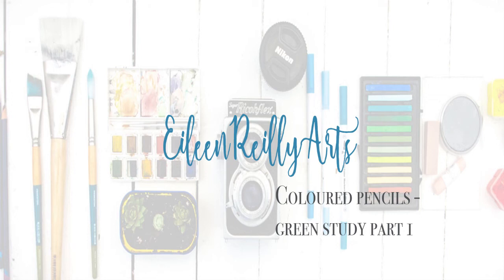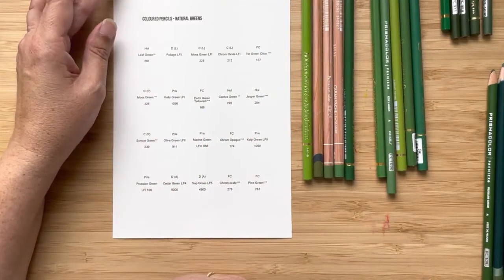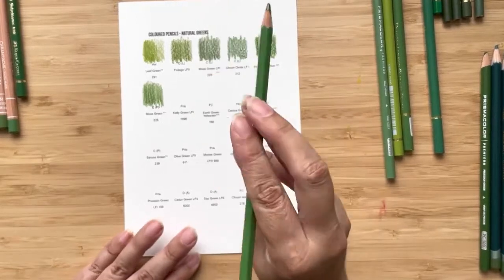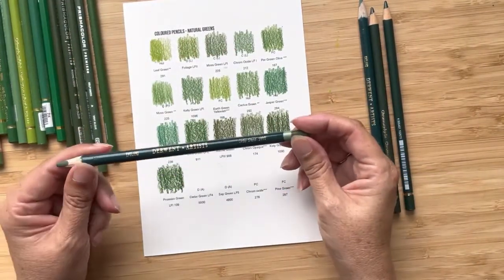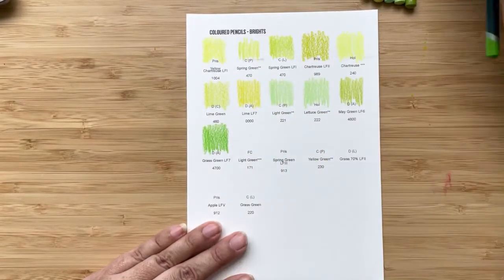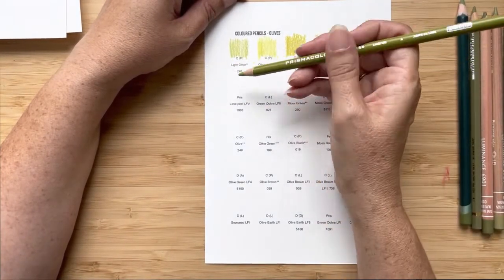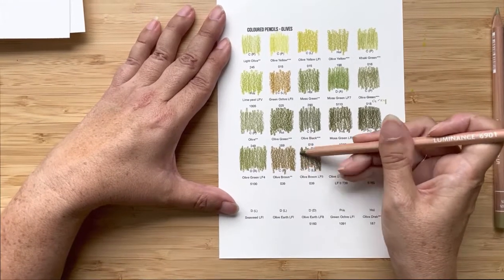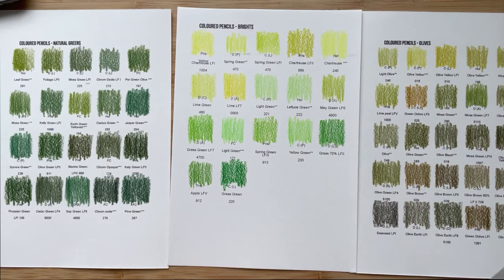A Study of my Favourite Green Coloured Pencils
So I've finally got some time between jobs to do that study of my favourite green coloured pencils (to go along with my previous fave green watercolours). It takes a surprising amount of time to whittle down the list and to categorize them etc.

The pencils I have included are from the reasonably priced to the most expensive. You will be able to download the swatch charts I've done to also see the lightfastness rating. Most are from Derwent (Artist, Drawing and Lightfast ranges), Caran d'Ache (Pablo and Luminance), Holbein, Faber-Castell Polychromos and Prismacolor.

Let me know what your favourites are! Maybe I have them but they didn't make the cut or maybe I'm missing out on some discovery. I love greens, as you can tell!